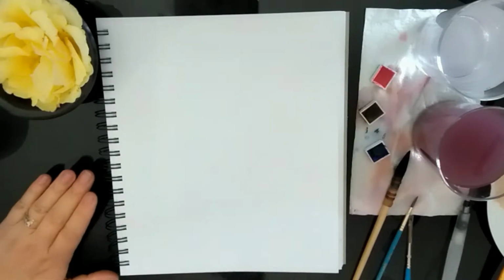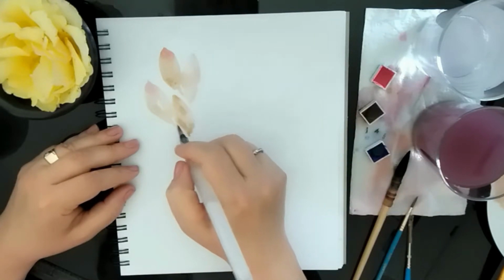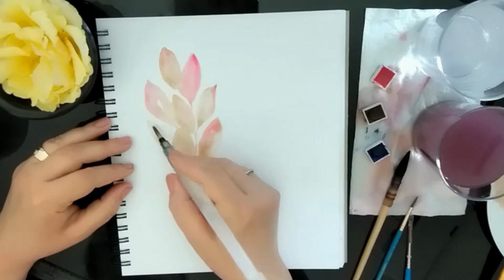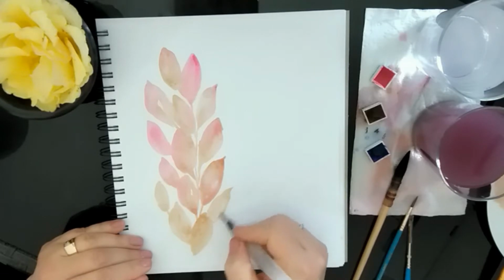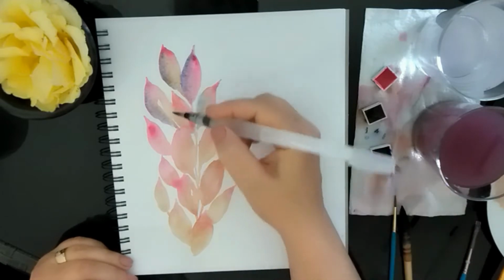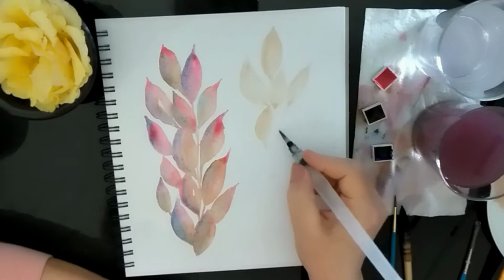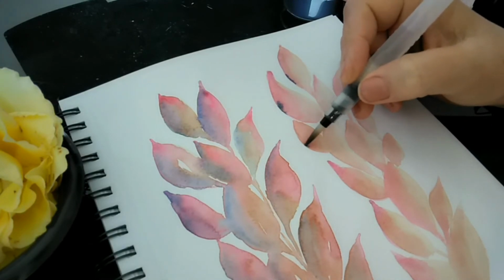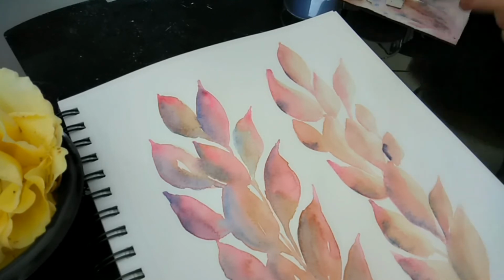Keep on Painting: Meet me in the Studio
Hi there Arty Friends,

Do you need more watercolour practice? Maybe see other lessons? Meet me in the Studio for great Watercolour & Painting Tutorials.

Thank you for supporting me & the minutes you've watched my videos. ________________________________________________________________________
I also have a 30 day PREMIUM MEMBERSHIP for you to enjoy over on Skillshare. You can gain access to all my classes and a whole world of other teachers.
Building your skills with one class at a time. If you haven’t signed up yet, you can use my Teachers Link to sign up My link gives you 30 Days Free Access to a PREMIUM MEMBERSHIP

My newest class is the “Dip Pen Inking: Create Variation with Sunflowers”
For the Sketchbook Lovers

I have another reason for you to use your Sketchbooks, watch how I use several pages to plan projects in my “Plan like an Artist” Class

Ever wondered what your brushes can do? Here is my “Brush Strokes” Class where I’ll show you exactly what to do & how to do it, to create amazing brush stroke effects with Watercolour paints.

Speaking of Watercolours, I have created a Watercolour Class like no other and the Class guides you to connect to your own Creative Flow: Welcome to “Watercolour & Reiki Flow”

And just when you thought there couldn’t be more, I did a shorter Class dedicated to all the Art Supplies you’ve been hoarding… It’s called “Whimsical Flower Painting with Unloved Art Supplies” I’ll have more classes coming soon. Skillshare is such a wonderful learning space filled with awesome Classes.

Definitely a must try!
Enjoy life my Art Friends, it can catch you off guard & slip by very fast.